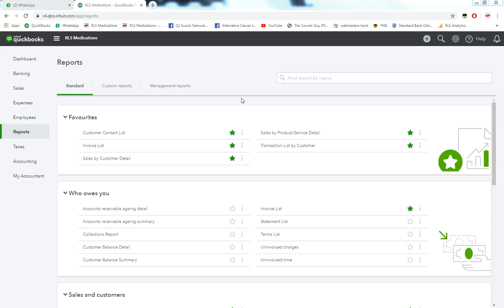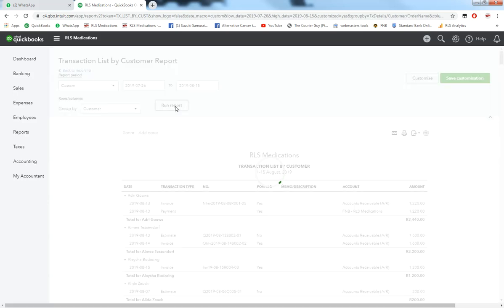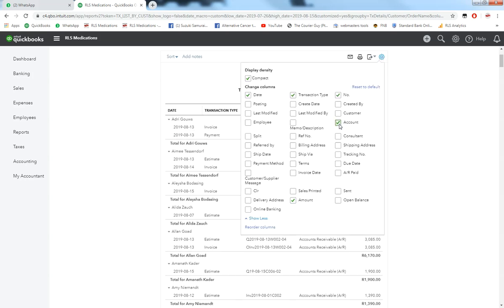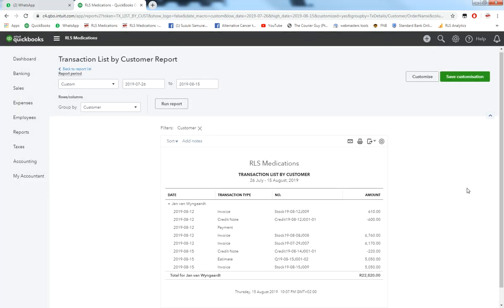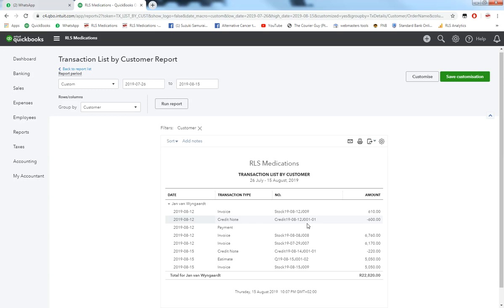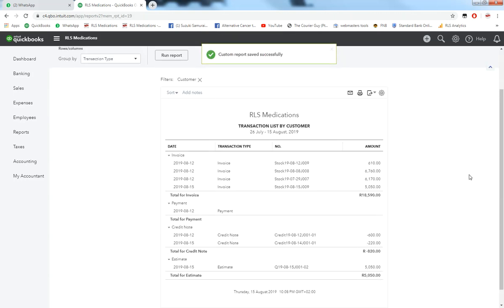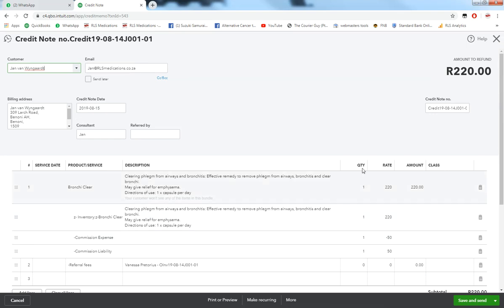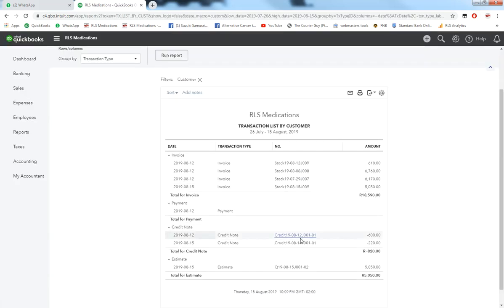7 Reproting tutorial part 2 Total Transactions QuickBooks